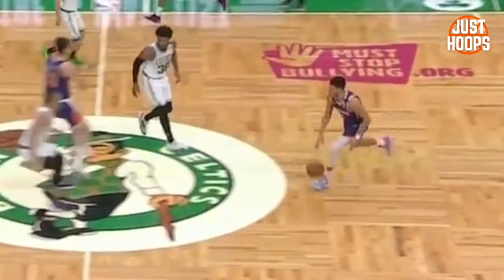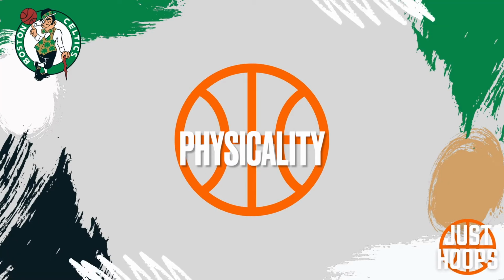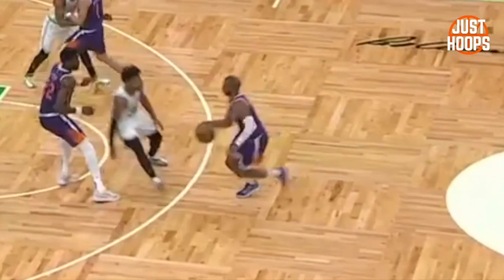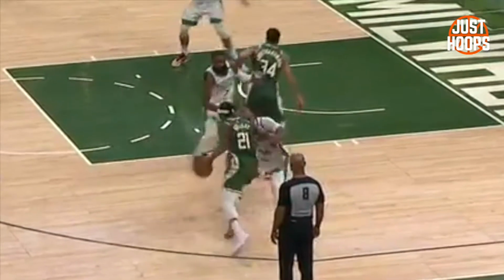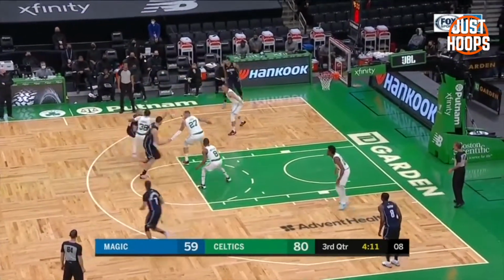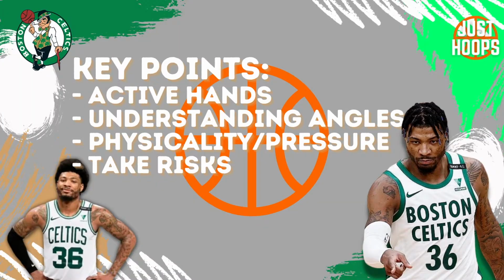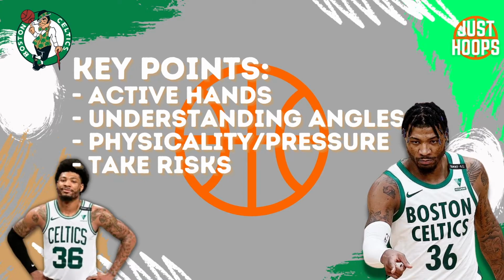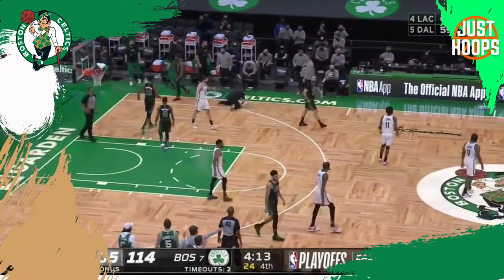Marcus Smart Ball Screen Defense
Marcus Smart is one of the most renowned and respected defenders in the NBA. His size and strength allow him to virtually guard anyone 1-4, in addition, his intensity and energy are second to none on this end of the floor. In this video, we take a look at his ability to guard in ball screen situations and found a few key points to lock in on. Hopefully this video gives you insight into what makes Marcus Smart such a good defender and some of the details a player can utilize to improve on this end of the floor! Enjoy!